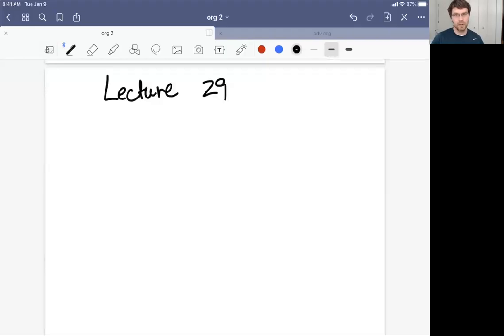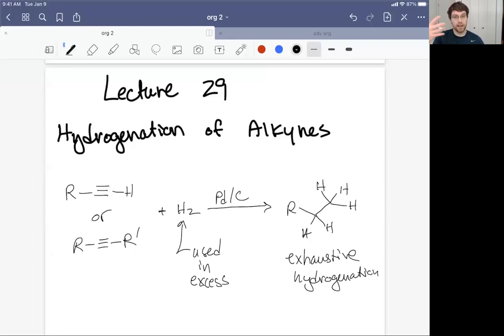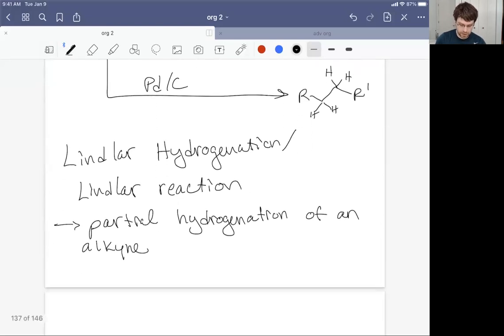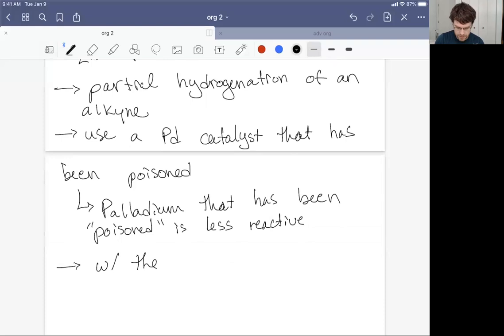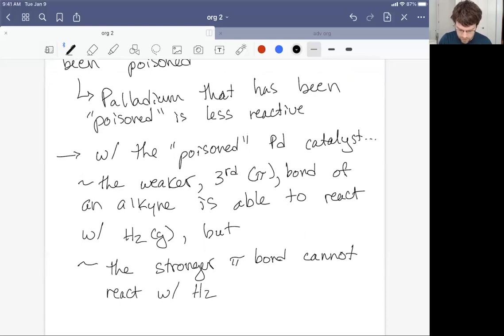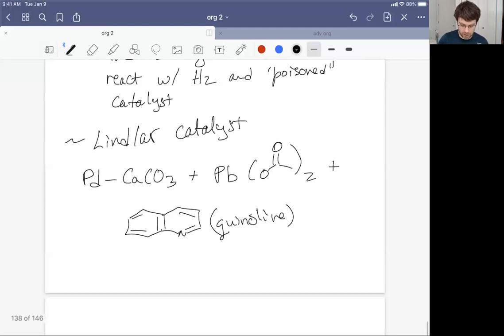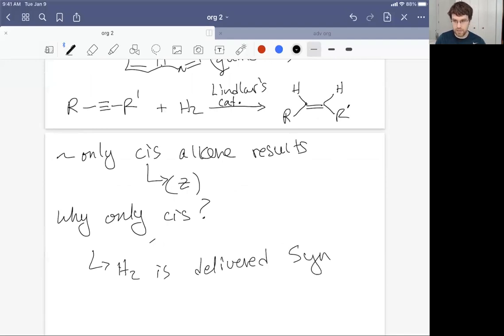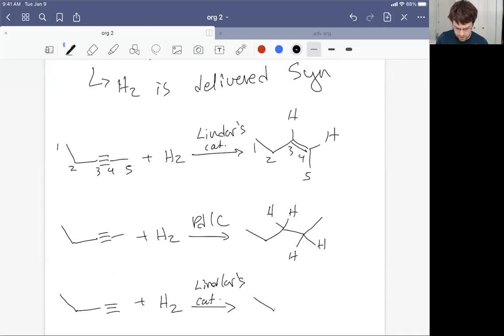Org 2 Lecture 29: Reactions of Alkynes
Organic Chemistry Lecture 29: Reactions of Alkynes